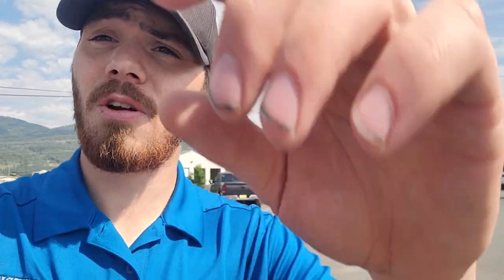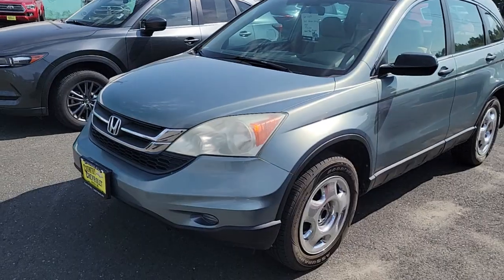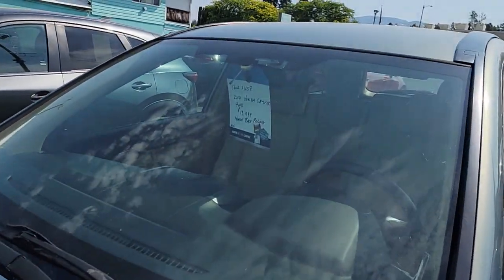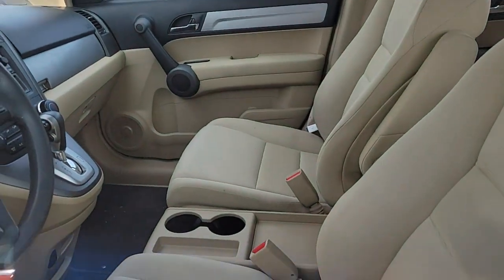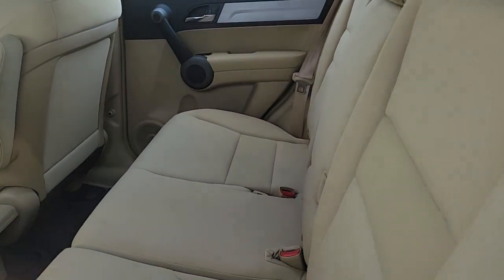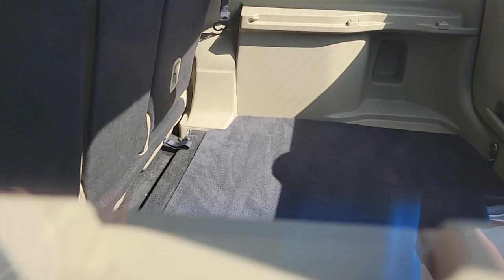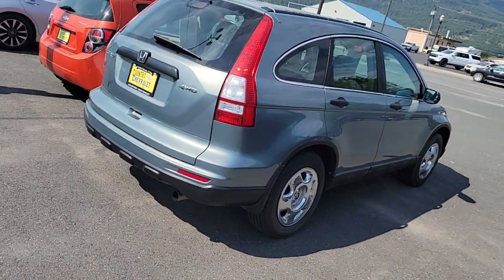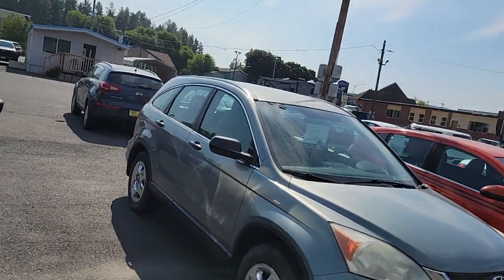2010 Honda CR-V for Candice